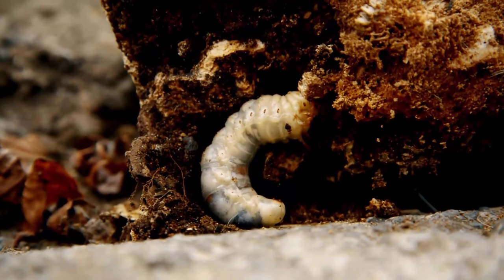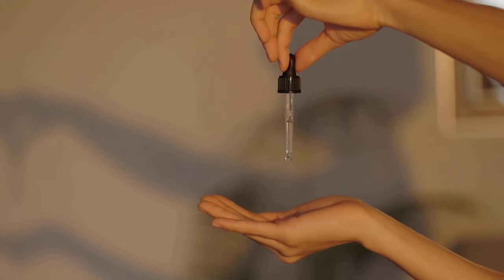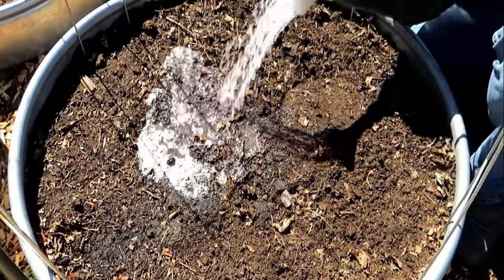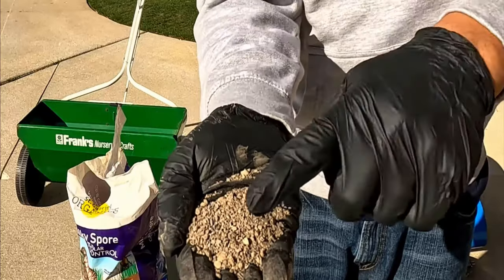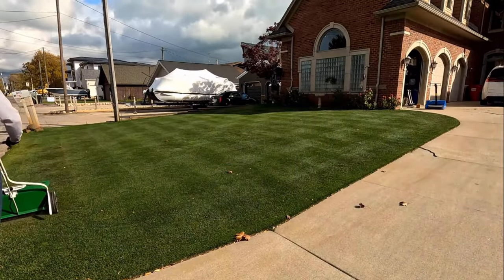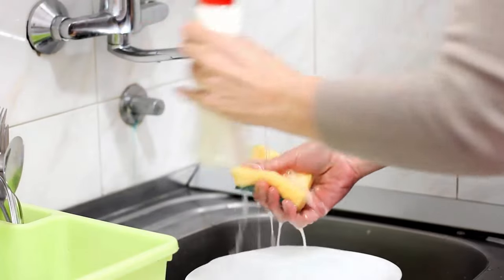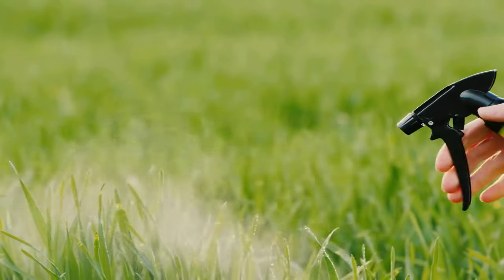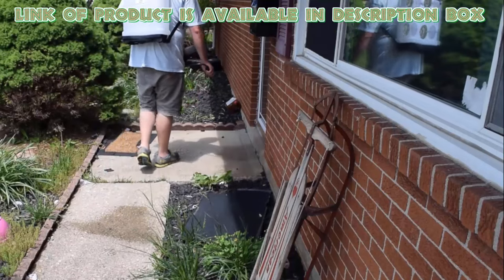How to Get Rid of Grubs in Your Lawn? Super Effective Natural Solution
How to Get Rid of Grubs in Your Lawn